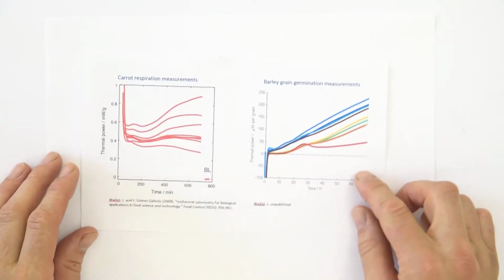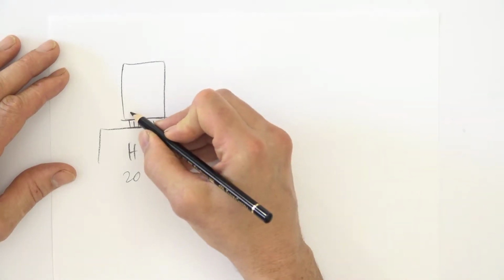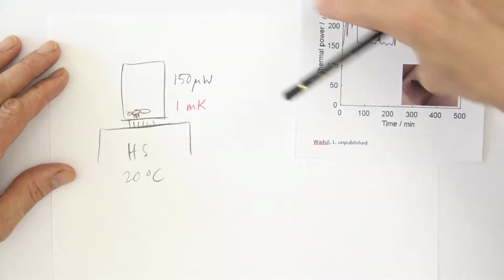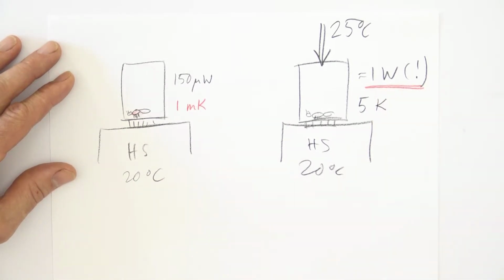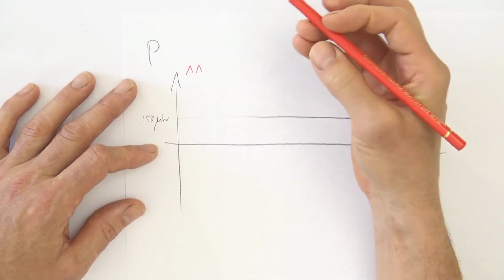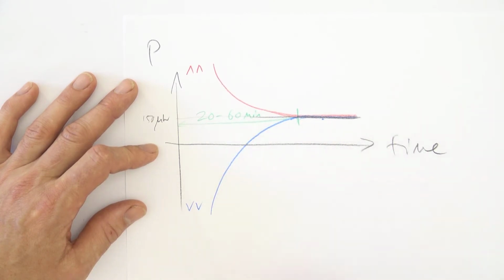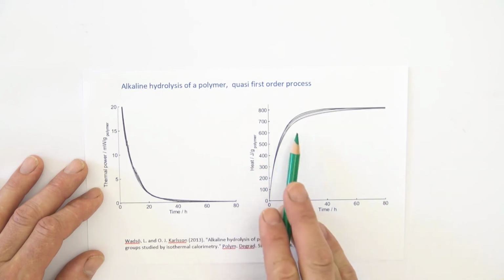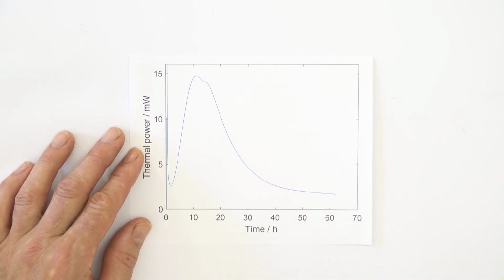Lars Wadsö on Isothermal Calorimetry. The initial disturbance. Part 1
The first video of two that discussed the initial disturbance seen when you charge a sample into an isothermal calormeter